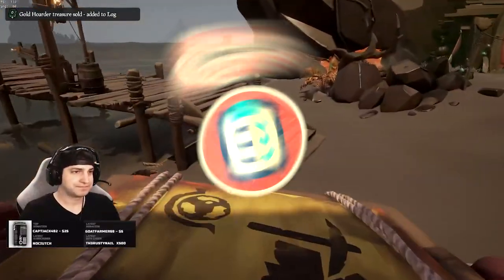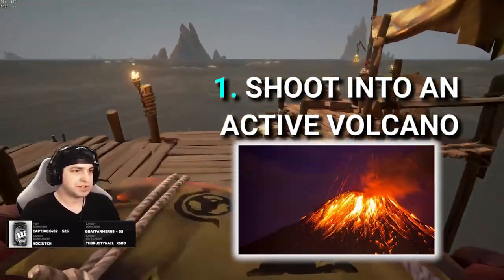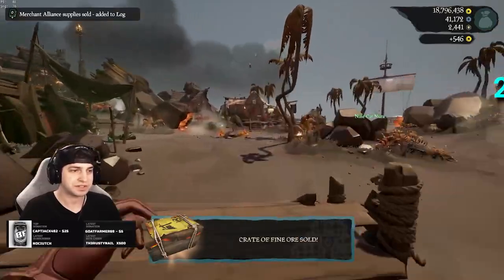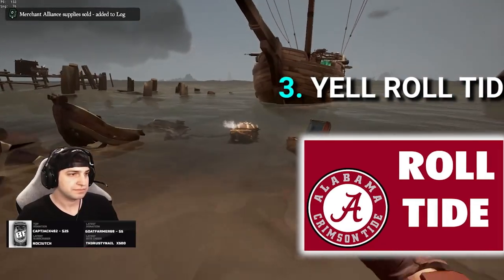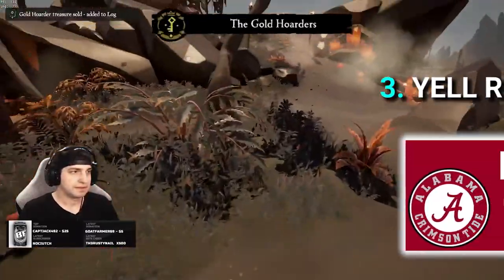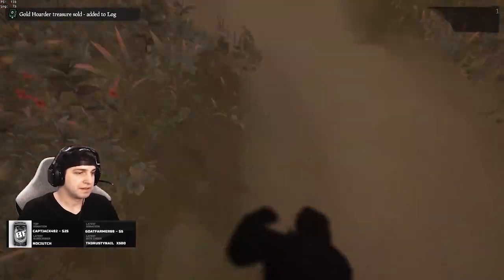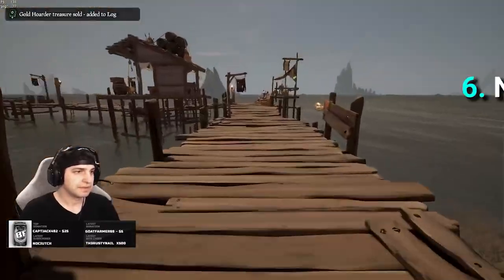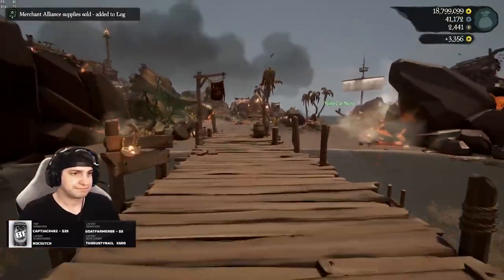How to get the Obsidian 6 Pack in Sea of Thieves (by BoxyFresh)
The easiest and fastest way to get the Obsidian Six Pack in Sea of Thieves! Thanks Boxy!